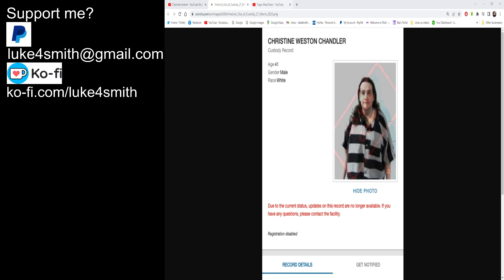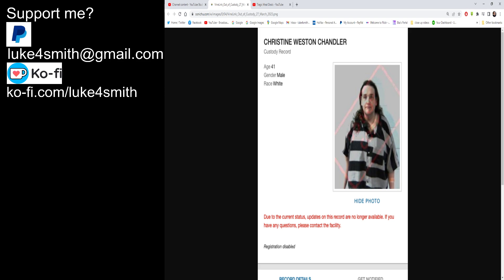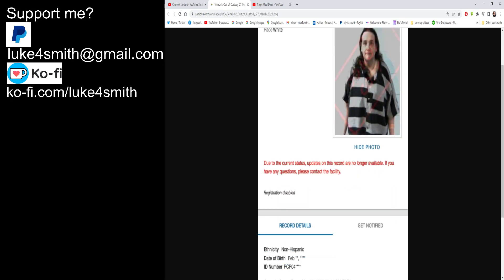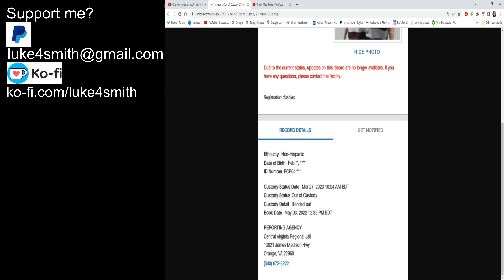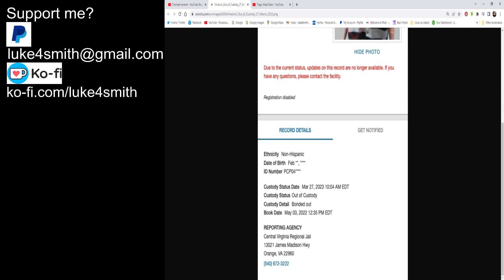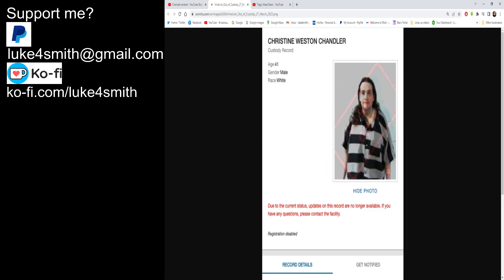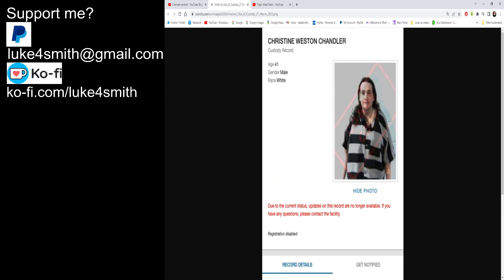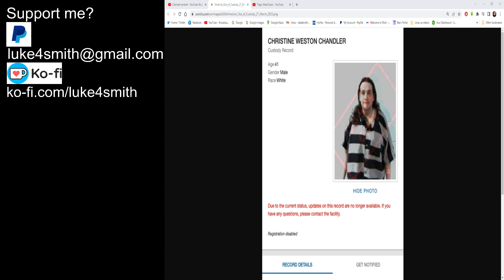Chris Chan Released From jail?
seems like hes out and somewhere